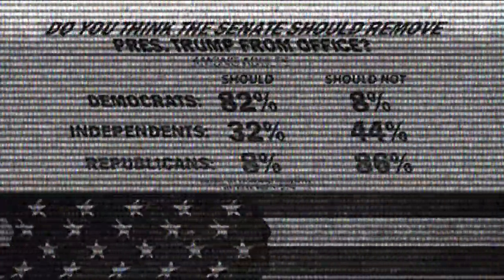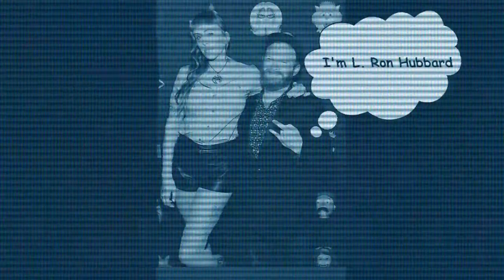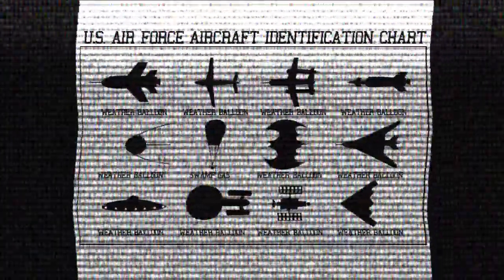UFO Disclosure: Exposed - The Only News That Matters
UFO Disclosure is exposed for what it really is by Santanon. Welcome Folks, to The Only News That Matters! What are celebrities, scientist, educational institution's, & the alphabet agencies of the US government hiding? Tune in & find out..
God Bless & Hail Santa!

Subtitles/Closed Captions are available on all of our videos!

Join the Data-Battle!:
htps://Data-Battle.com

Sources:
a memo from my super secret source

-a MIDI version of "Alien's Exist" by Blink 182 used as background music

Call Big Barry the Birthday Clown:
6575-BARRY-3

*Originally Uploaded as:
"Truth about UFO disclosure - THE ONLY NEWS THAT MATTERS"
on Feb 16, 2020*